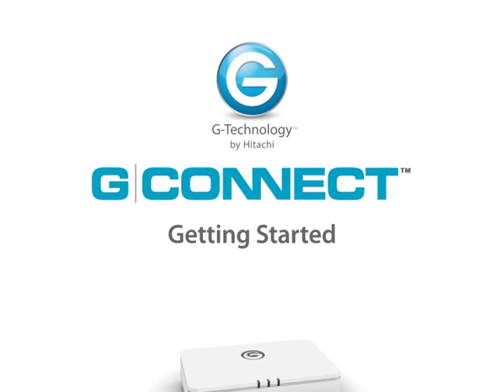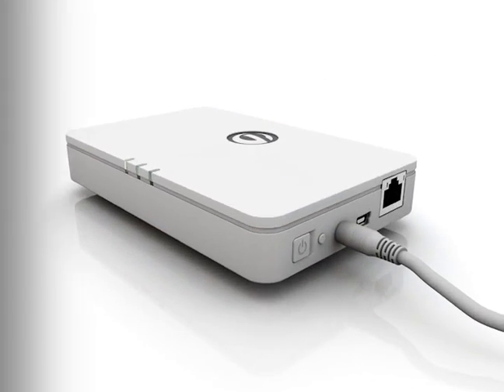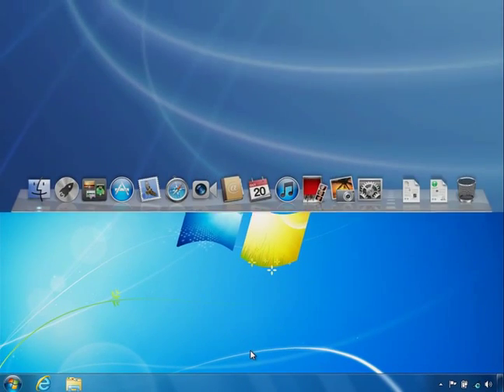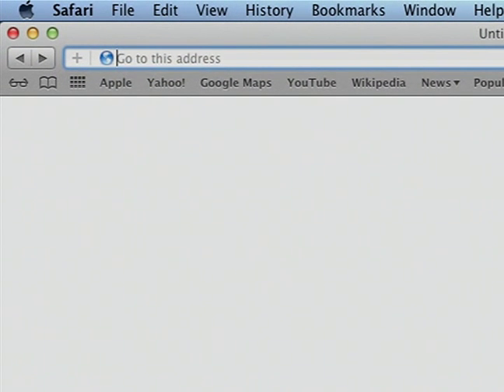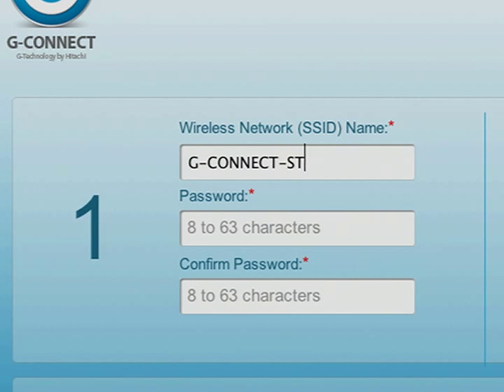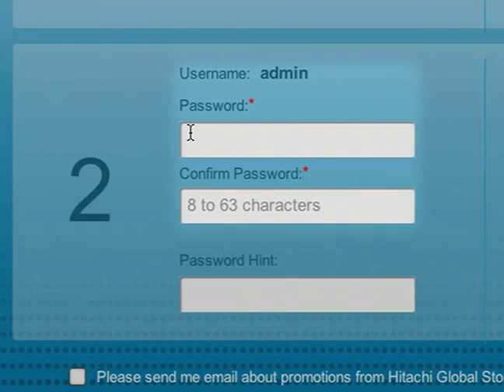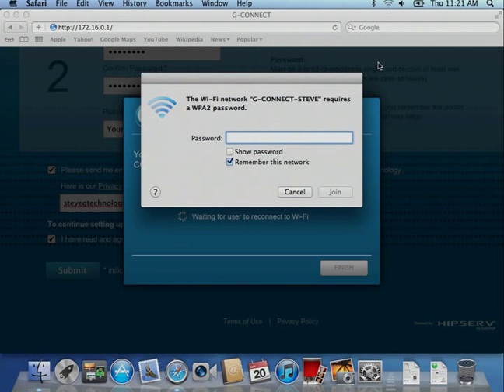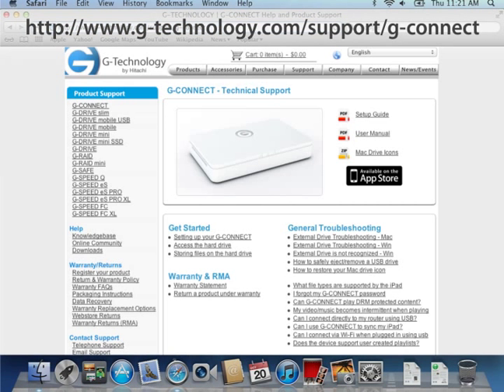G-CONNECT, Getting Started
Learn how to setup your new G-CONNECT so you can start managing and storing your content.